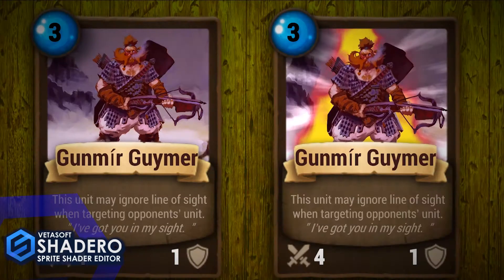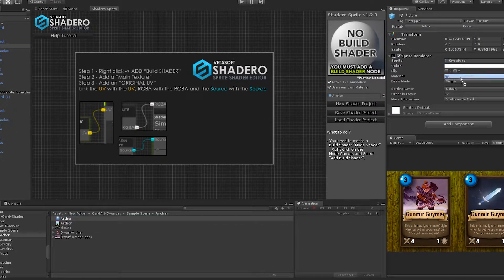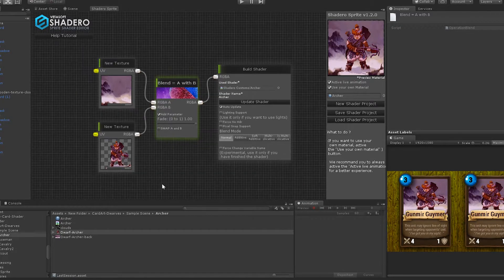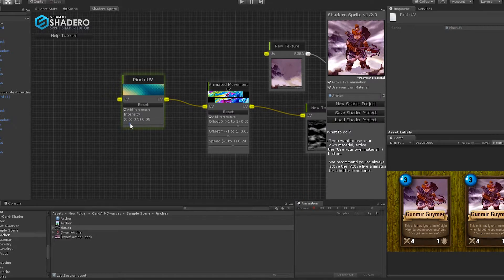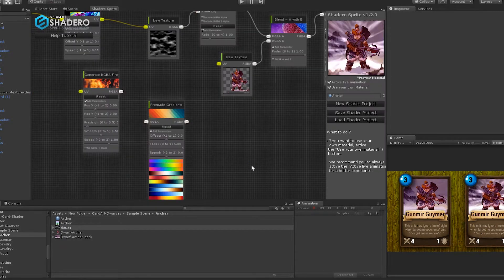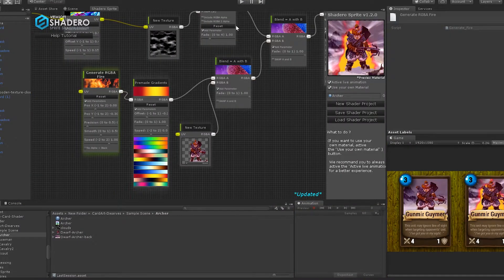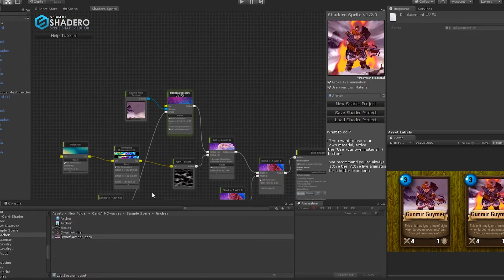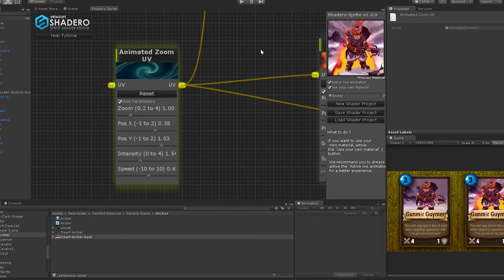Shadero Sprite & CCG KIT : part 2 - Gunmir Guymer Card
Shadero Sprite a 2D and UI Visual Shader Editor, you can find it here: